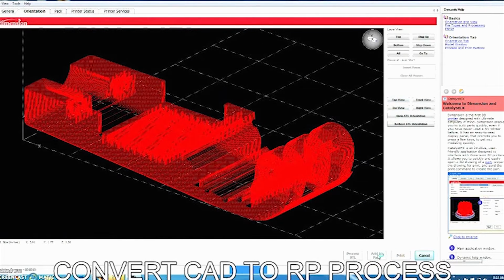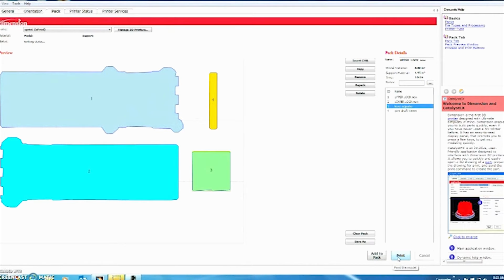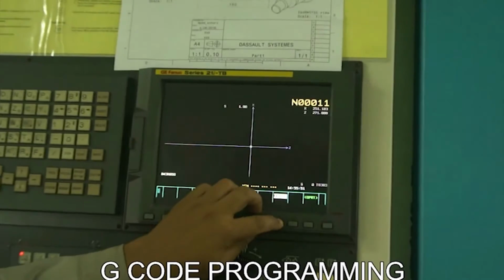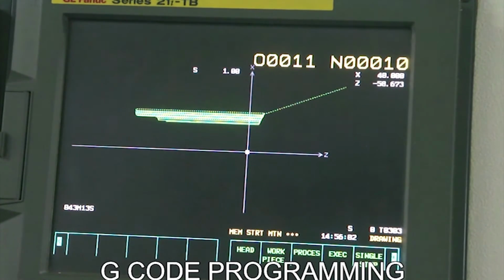ECONV0050 - FROM DRAWING TO PRODUCT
ECONVERGENCE 2016 - POLITEKNIK SULTAN AZLAN SHAH